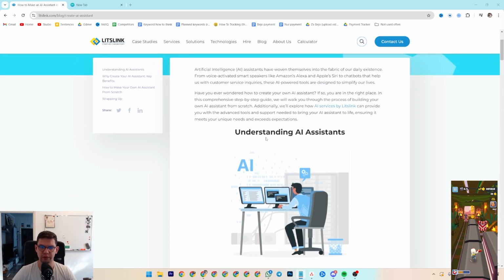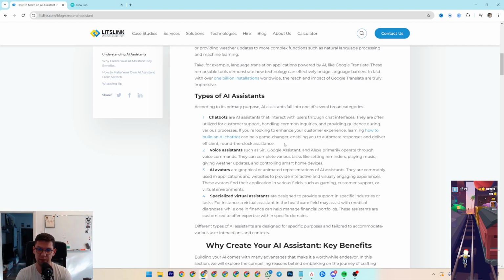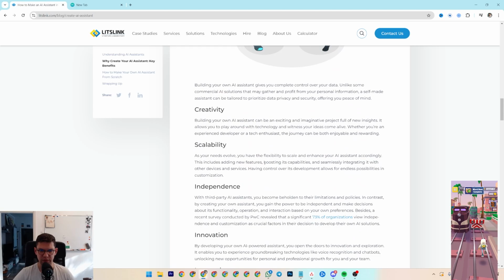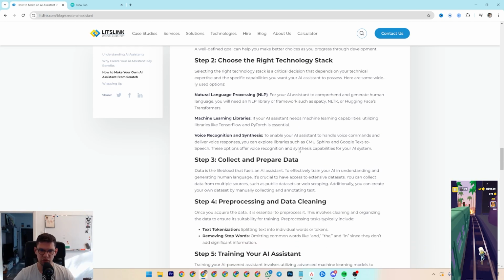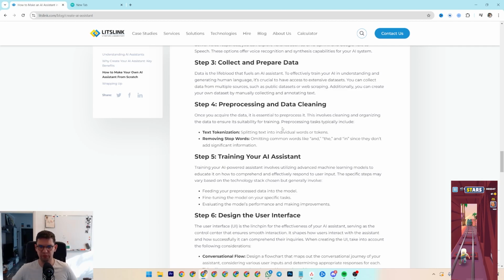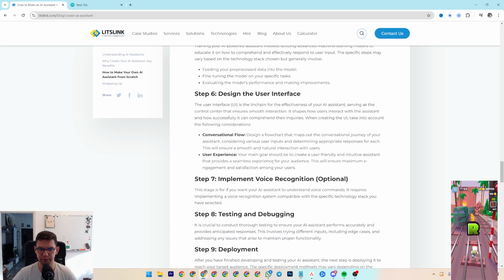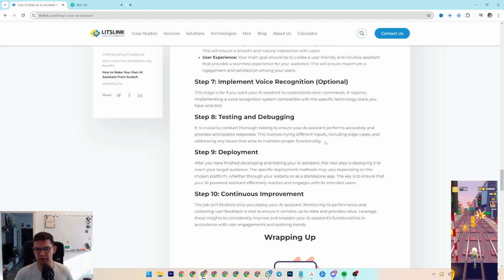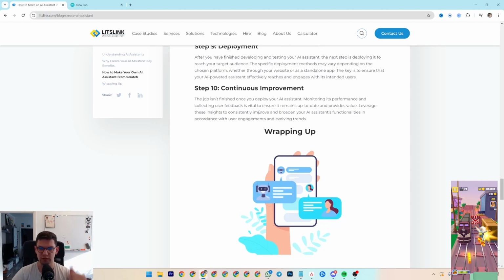Easiest Way To Create Voice For Voice Assistant In 10 Steps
Learn exactly Easiest Way To Create Voice For Voice Assistant In 10 Steps